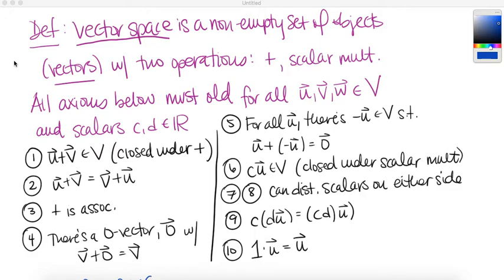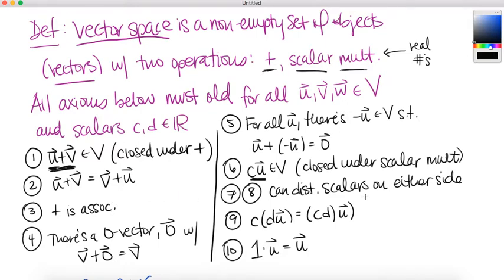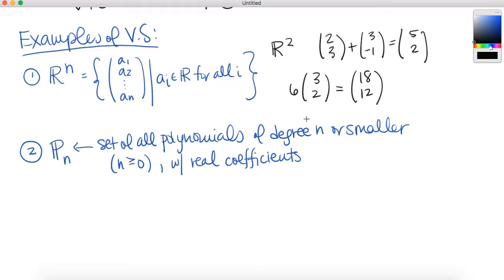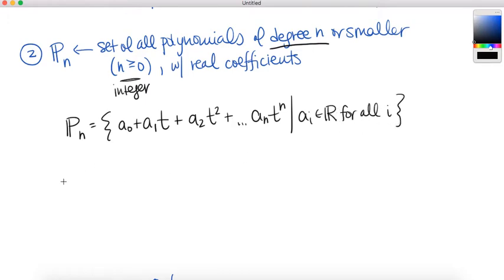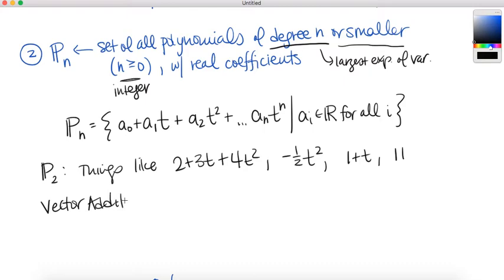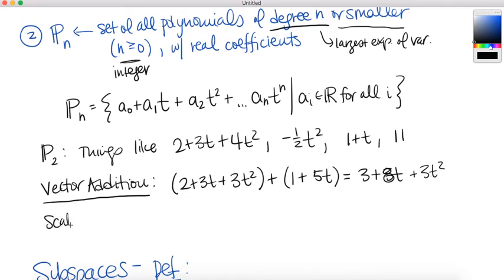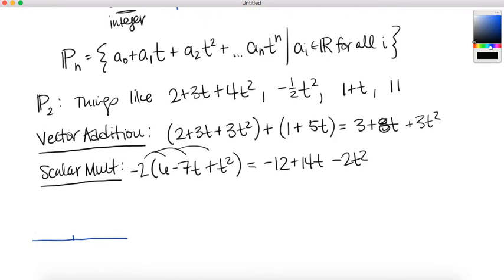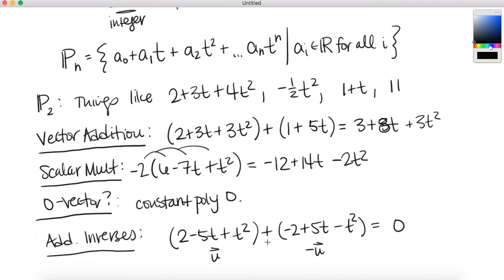Intro to Vector Spaces